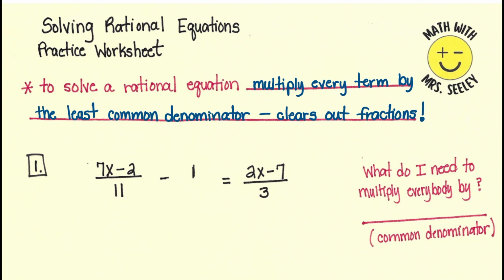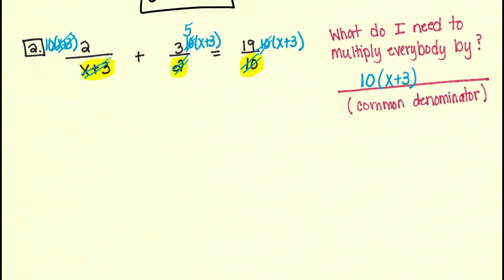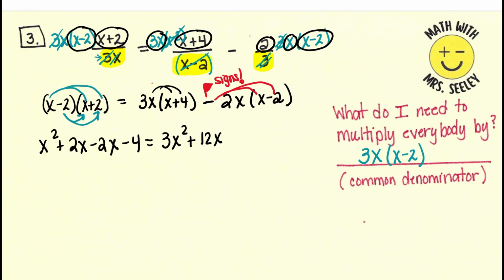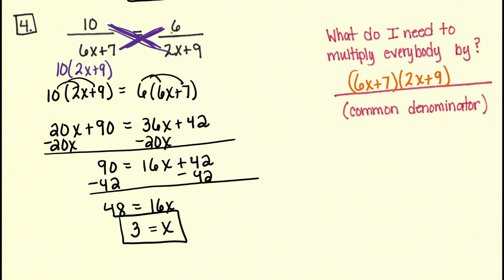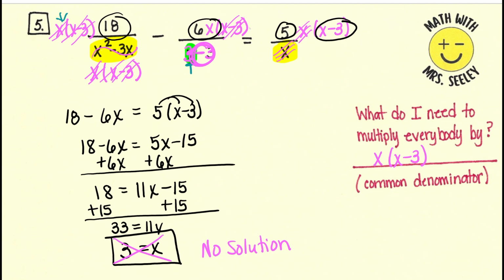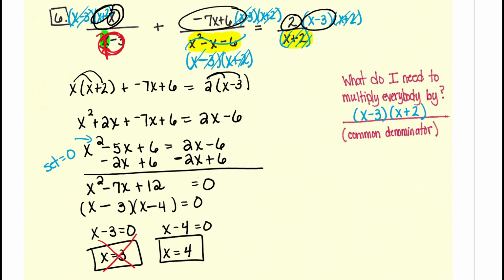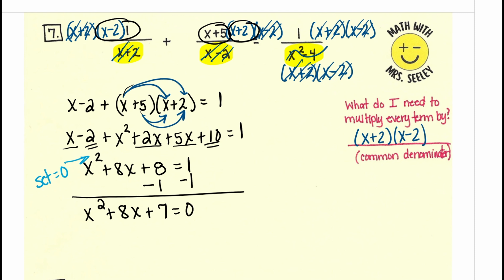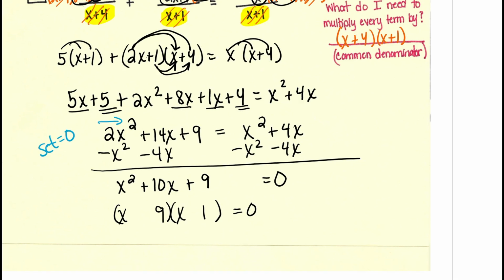Solving Rational Equations - Practice Worksheet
In this video, we’ll walk you through solving rational equations.  The problems will start with basic examples and build in difficulty so that you get to see a wide range of example types. This tutorial will help you understand the key concepts and steps involved in solving rational equations, helping you build your math esteem one problem at a time!